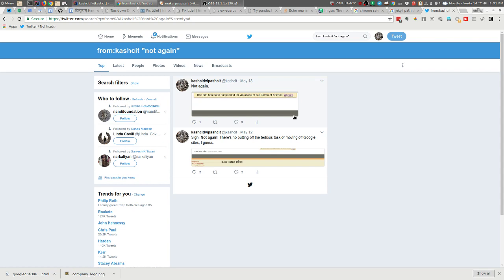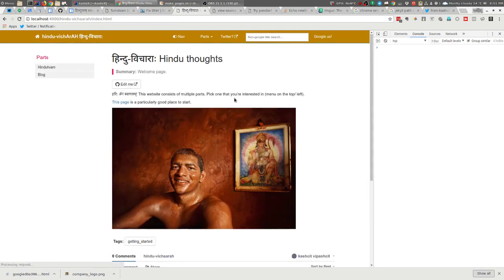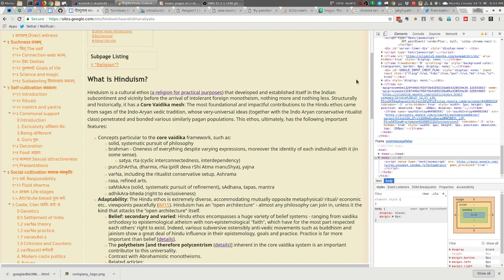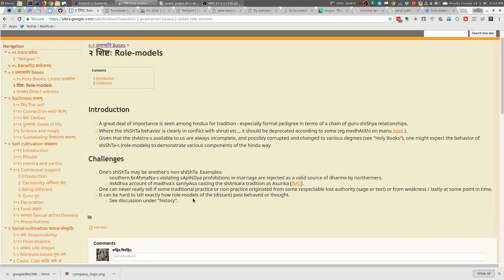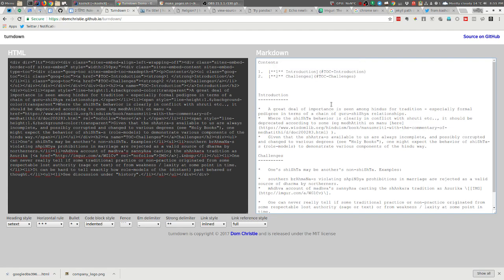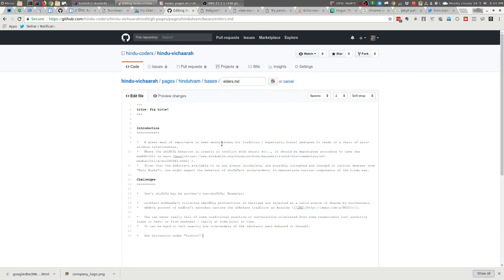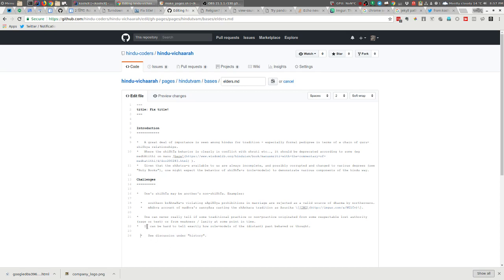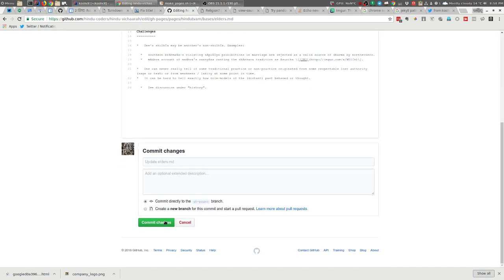Moving from google sites to github.io : Call to action.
Lots of videos about this on YouTube.
(Please consider using pseudonymous accounts. )